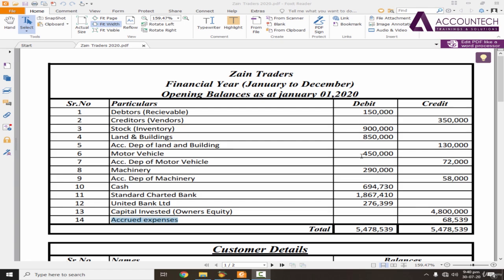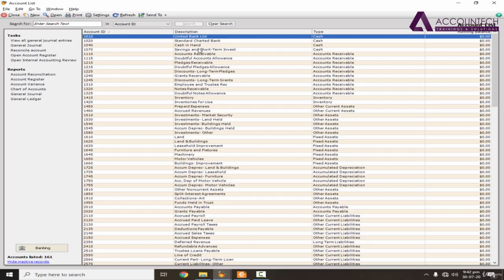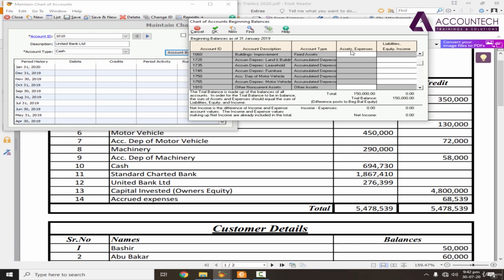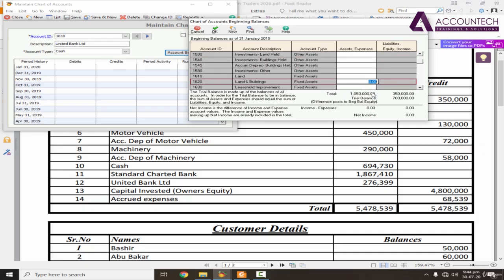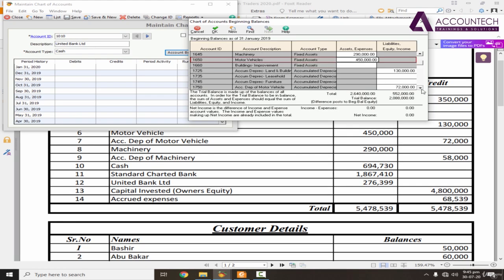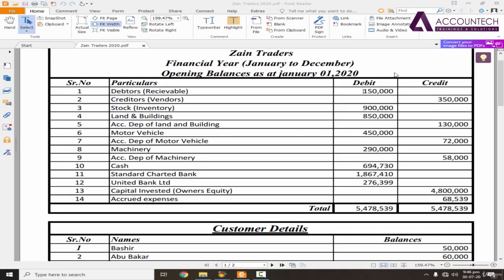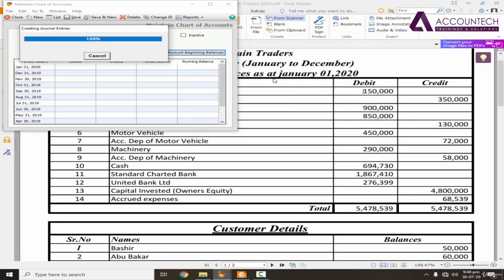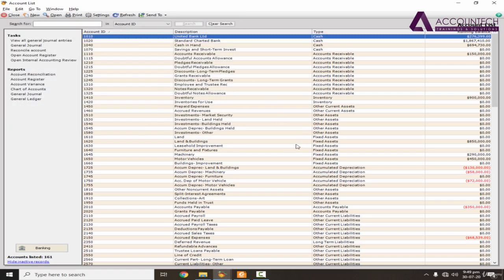Entering Opening Balances in Chart of accounts